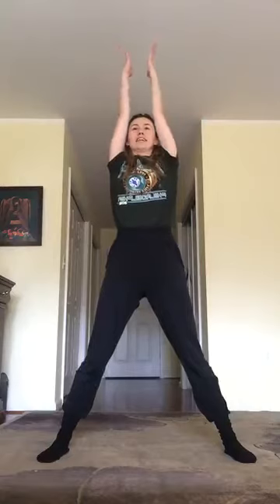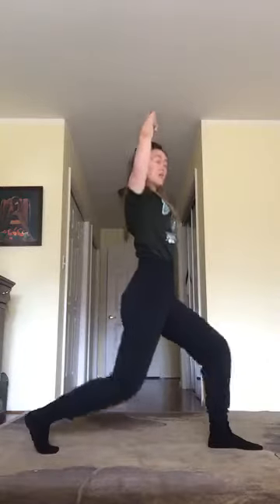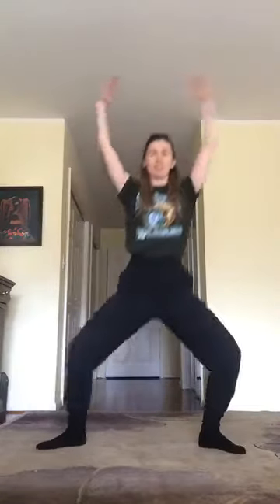5 Minute Fitness 14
5 Minute Fitness
A lighthearted exercise, consisting of basic steps for repetitions, good for modifying, applying to your own physical and health needs. Accessible and require no experience or outside equipment.